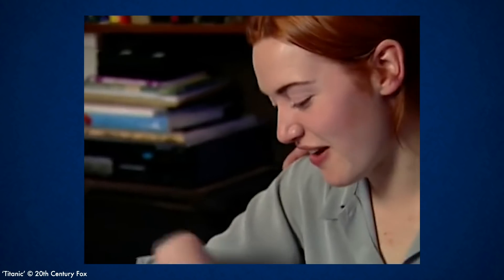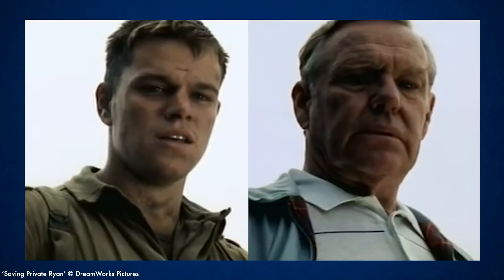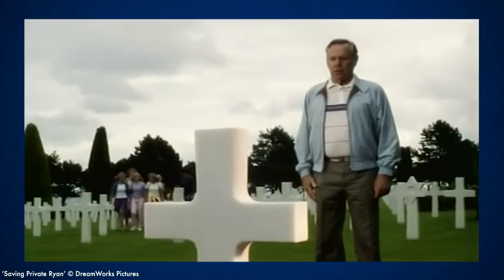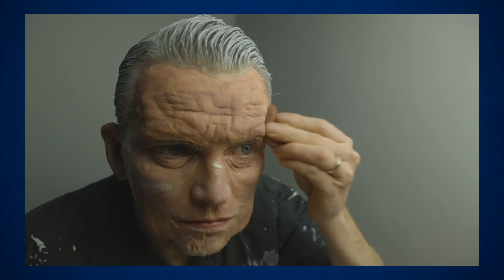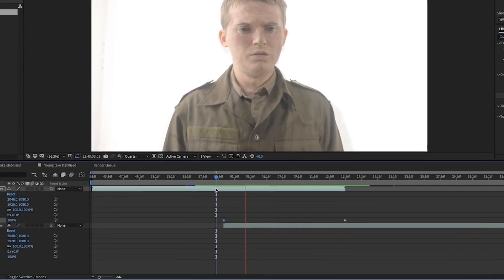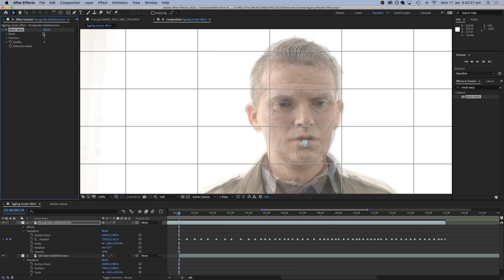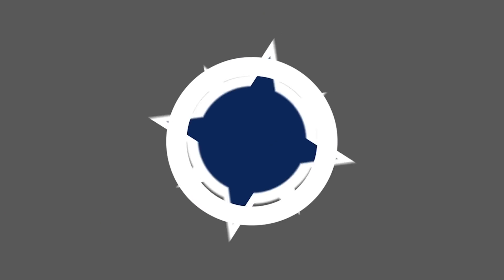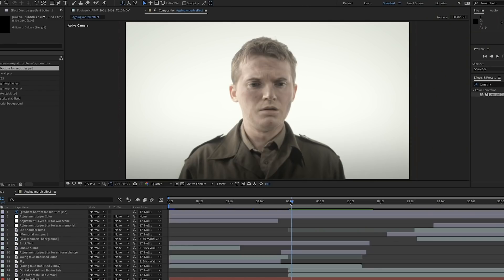Young to old AGEING TRANSITION effect tutorial | After Effects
This was an effect we had wanted to try for a long time - the 'ageing transition' or morph or timelapse that can be seen in films such as Titanic (drawing scene) and Saving Private Ryan (ending) to link an old actor with a younger actor playing the same character in a flashback.

Normally this effect would be done using two actors. Steven Spielberg used Matt Damon and Harrison Young, and James Cameron used Kate Winslet and Gloria Stewart. Cameron did it using a zoom in on Rose's eye, and Spielberg put it in the middle of a camera move which starts in the ruined town and ends in the war graves cemetery, We emulated this move with our camera on a slider and added digital scenery to represent the war zone and war memorial. We were actually planning on doing the same thing using two actors, and we wanted to use a grandfather and grandson that we know, but due to Covid restrictions we couldn't make it happen. So we experimented with latex prosthetics and make up instead, to age me for the older version!

The morph effect itself was done using Adobe After effects. Now, the easiest way to do this effect would of course be to do it on a tripod with a locked-off camera, but we wanted to copy what Steven Spielberg had done and put it in the middle of a moving shot. And so we set up our slider for the camera to move along, and the plan was the camera would move along the first half of the rail, then we would lock it off with some weights, then swap out the young character with the old character and then do the second half of the camera move with the other character. We put some tape marks on the floor in front of the camera so that the young character and the old character could both stand on the same position. I stood on the tape marks dressed as the young character and the shot here was roughly keeping the character in the centre of the frame and doing a nice slow slide along the first half of the slider, where we got the operator to count 10 seconds and I tried to stay very still and not blink. I now had to transform into the old character and then we shot the old character on day two. This time the operator began by counting to 10 and I stood very still, and then we did the slow camera move off to the right. For both characters I stood on exactly the same spot and looked at exactly the same mark.

In After Effects we lined up the young take on top of the old take at the point where we were doing the 10 seconds of no movement. With the young take opacity turned down to 50%, now we could see both takes at the same time. So now we could add some manual position keyframes to the young take, and start shuffling it around to line up the face over the old take. Specifically, we were going for the eyes here because I think that most people would normally be looking at the eyes in the face. And if the eyes line up, then you probably won't notice if other things don't. Now comes the main part of the editing and that is to add the Mesh Warp effect to both layers. We can add a keyframe under Distortion Mesh, at the beginning and the end of the section where we want the change to happen. Now we want the young clip to change into something that looks like the old clip over time. So if we leave the first key frame as it is, we can go to the end one and begin to move things around. So now we can distort the young face to line up with the old one, by pushing and pulling these corners of the squares around. Then we can do the same process with the old clip, but in reverse. Set two key frames, one at the beginning and one at the end, and this time, we're going to leave the ending one alone, and now we can distort the beginning of the old image to look like the young one. So once you've changed everything on both layers, you can now keyframe the opacity on the young clip to start at 100% and end up at zero. This will slowly reveal the older clip underneath. And that is basically how we did our morph effect.

Get unlimited Stock Footage from Artgrid and get 2 extra months with our
Get unlimited music for your videos on Artlist and get 2 extra months with our